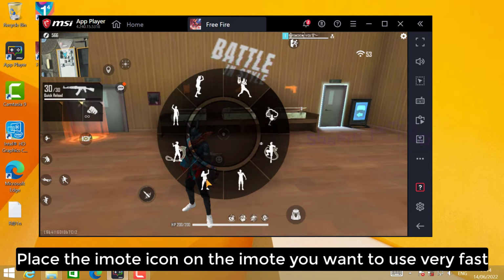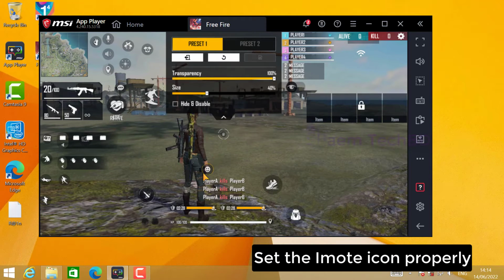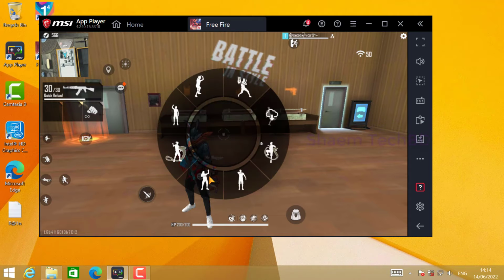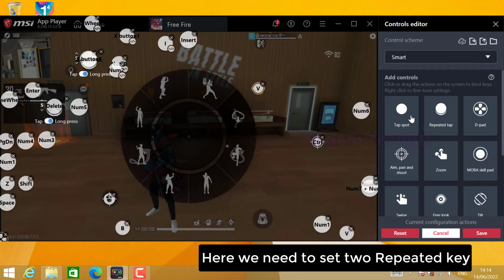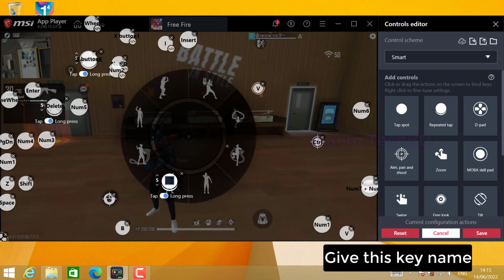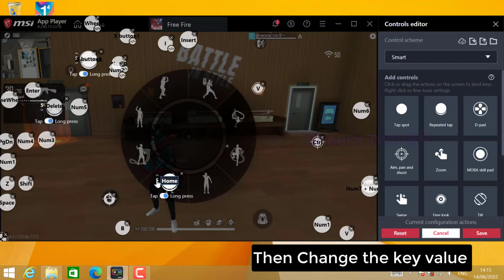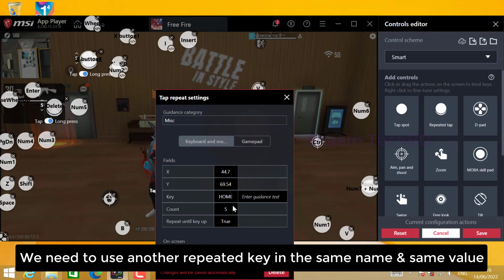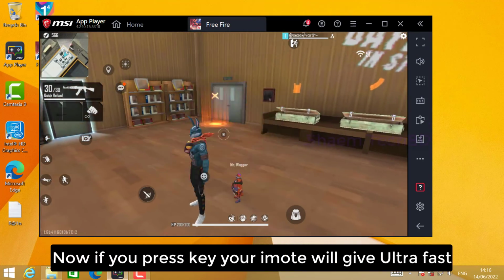How To Do Ultra Fast Emote In All Emulator Free Fire | Fast Emote In Next Level Like B2k In Pc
1.ios emulator for pc
2.how to install windows 8.1 without product key
3.telegram email account
4.wechat unable to login 5-13
5.iphone emulator for pc
6.scanning and repairing drive c windows 10
7.wechat login problem
8.wechat server access failure
9.ipadian
10.unusual network or device environment wechat
11.install windows 8.1 without product key
12.server access failure wechat
13.how to install windows 8 without product key
14.phonepe automatic close problem
15.hid compliant touch screen missing
16.ios emulator for windows 10
17.kernel mode heap corruption windows 10
18.how to remove email from telegram
19.keyboard light not working
20.telegram check your email
21.check your email telegram
22.error memory configured incorrectly please enter setup for memory information details system halted
23.telegram two step verification forgot password
24.wechat unusual network problem
25.windows 8.1 install without product key
26.ios emulator
27.telegram gmail login
28.wechat server access failure 1 501
29.cursor blinking problem in windows 10
30.capcut not installed problem
31.how to change email in telegram
32.windows 11 stuck on restarting
33.эмулятор ios на windows
34.phonepe auto back problem
35.telegram google account
36.emulator ios for pc
37.phonepe app closing automatically
38.capcut app not installed problem
39.how to remove gmail from telegram
40.telegram gmail account
41.telegram two step verification forgot password without email
42.scanning and repairing drive c windows 10 stuck
43.scanning and repairing drive c windows 10 stuck at 100
44.telegram email
45.telegram password forgot
46.error 87 dism windows 10
47.ios emulator for windows
48.capcut crash problem
49.how to change telegram email
50.telegram email login
51.how to fix wechat server access failure
52.how to remove login email on telegram
53.how to skip product key when installing windows 8.1
54.telegram gmail login problem
56.there isn't enough memory available to create a ramdisk device
57.windows 8.1 product key
58.capcut keeps stopping
59.sorry we're having trouble determining if your pc can run windows 11
60.telegram email ochish
61.ios simulator for windows
62.ipadian emulator for pc
63.laptop restarting long time windows 11
64.emulador de ios para pc
65.wechat server access failure 1 500
66.you didn't provide enough info for google to be sure this account is really yours
67.how to fix windows 11 stuck on restarting
68.telegram ochish gmail kod kelmasa
69.uc mini not working in android 12
70.telegramga email bilan kirish
71.how to remove email account from telegram
72.ios emulator for windows 11
73.scanning and repairing drive c 100 complete
74.telegram add email
75.capcut not opening
76.how to download windows 8.1 without product key
77.how to remove gmail account from telegram
78.apple emulator for pc
79.emulador de iphone para pc
80.ios emulator pc
81.kernel mode heap corruption
82.best ios emulator for pc
83.how to reset telegram password
84.wechat error 1 501
85.windows 8.1 without product key
86.capcut not working
87.how to login telegram without email
88.how to stop restarting laptop windows 11
89.instagram stories not showing up
90.thread stuck in device driver windows 10
91.uc browser not working
92.эмулятор ios на пк
93.google photos not showing pictures
94.telegram email surasa
95.two step verification telegram forgot password
96.0xc0000017
97.how to login telegram with email
98.how to recover telegram password
99.iphone emulator
100.instagram reels not scrolling